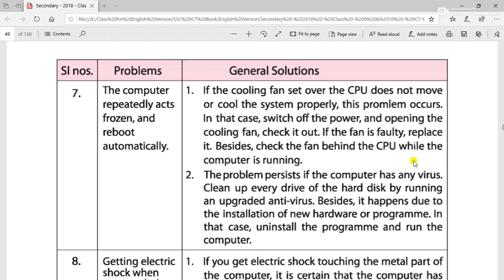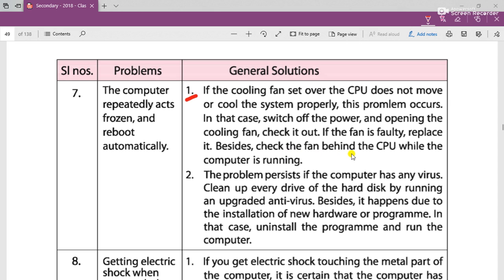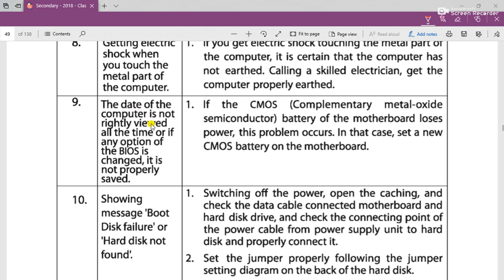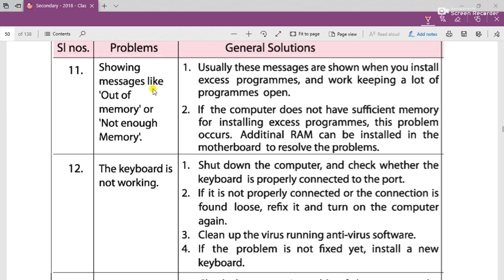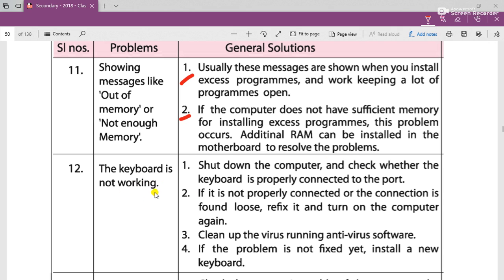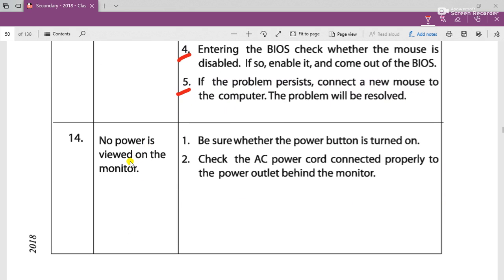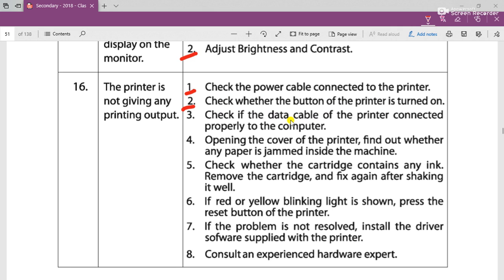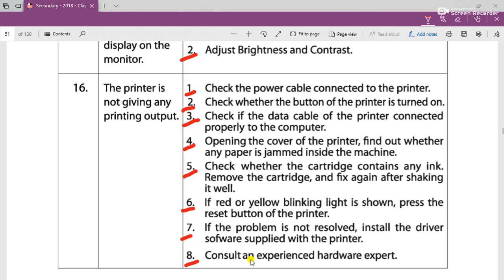C2_L10 || SSC ICT || Chapter 2 || Lecture 10 || General Troubleshooting (Part 2) || Pallob Sir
SSC ICT
Chapter 2
Lecture 10
Topic : General Troubleshooting {Part 2}